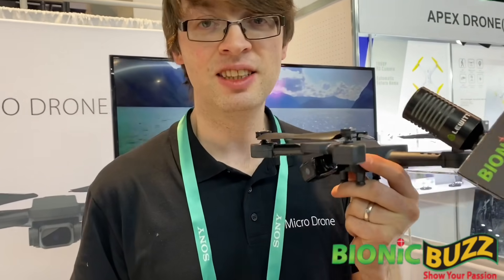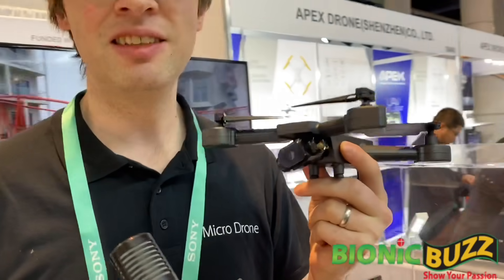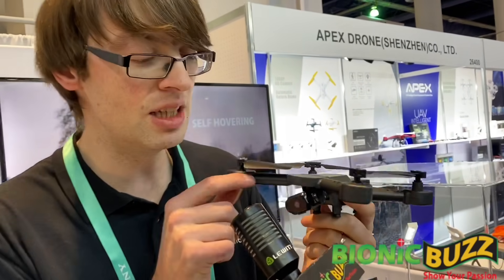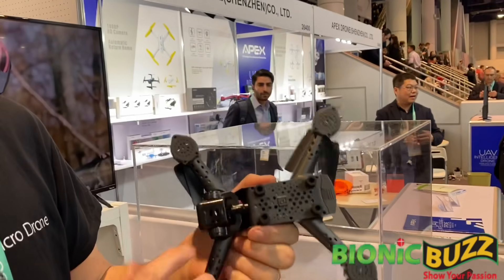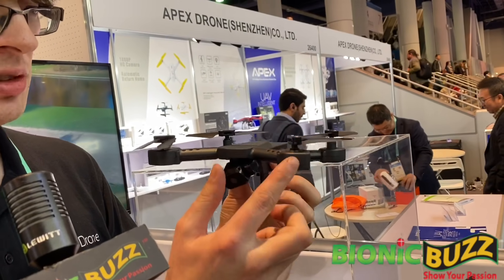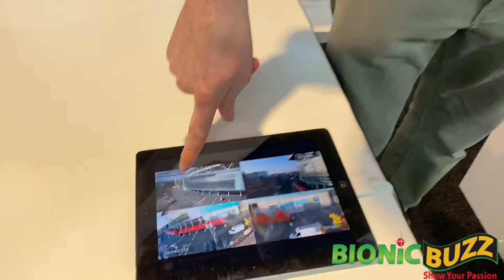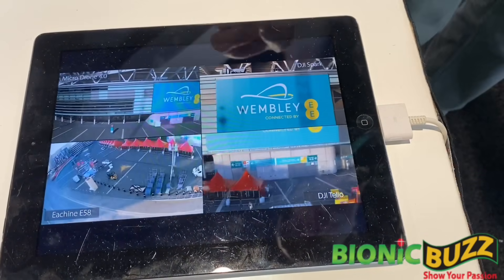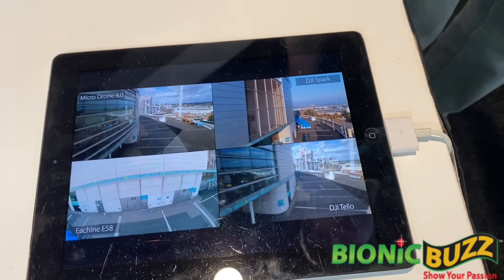Micro Drone 4.0 at CES 2020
Bionic Buzz® got to cover CES 2020. There we got to interview Vernon Kerswell CEO & founder of Extreme Fliers about his new Micro Drone 4.0. Until now, only large and expensive drones captured the smooth, cinematic HD video you've expected.